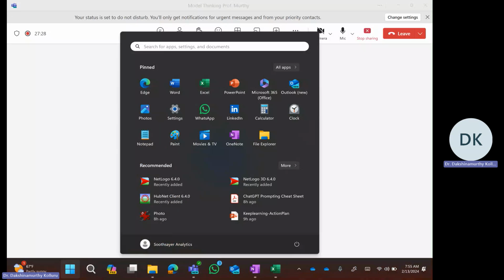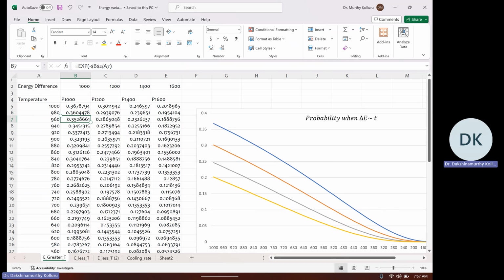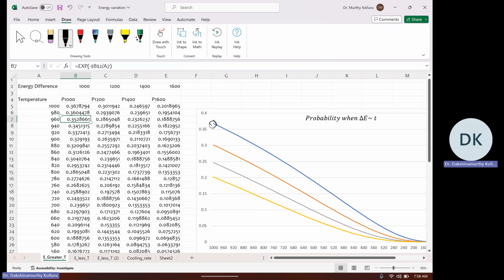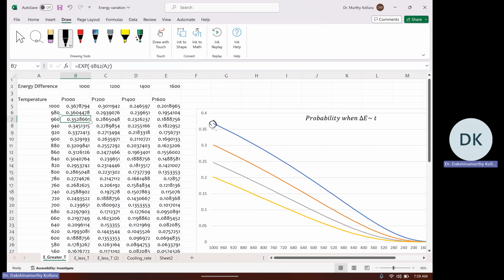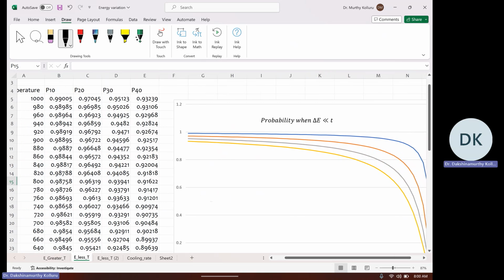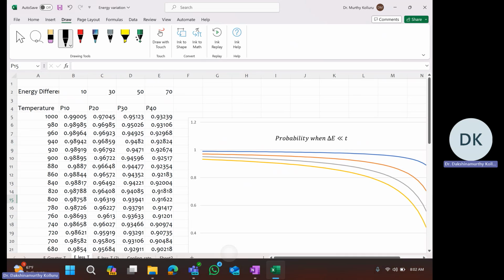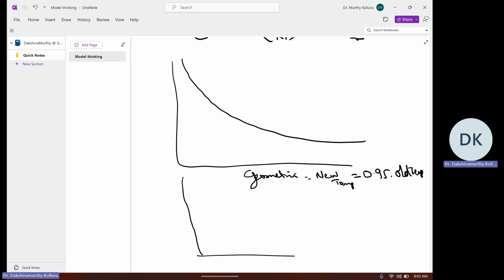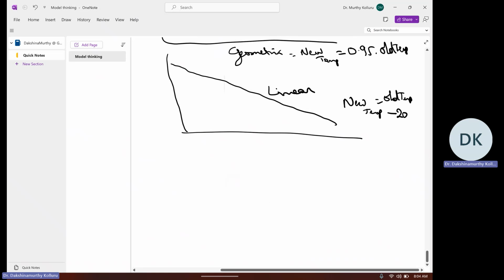SA 03 BehaviorP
We shall see how the Probability changes as a function of E and T in Simulated Annealing